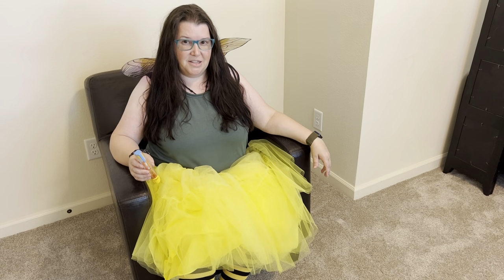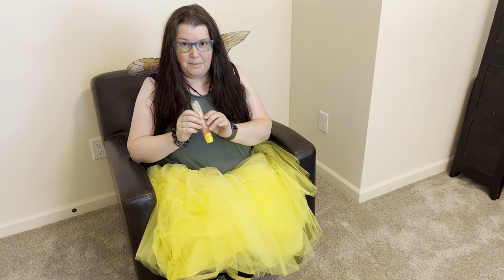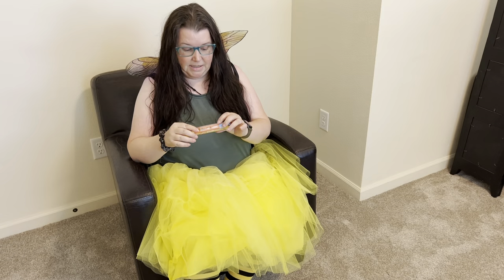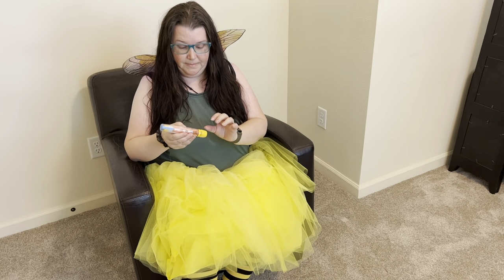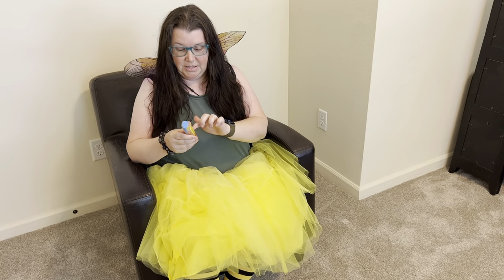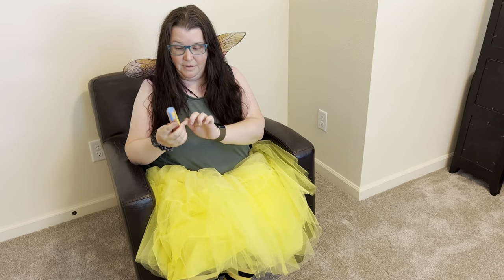GISH 2022 TNAH #124 EpiPen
Knowing what to do in an emergency will save lives, but you should get training from a pro! Show us a health professional dressed as a bee or peanut demonstrating the correct use of an EpiPen;